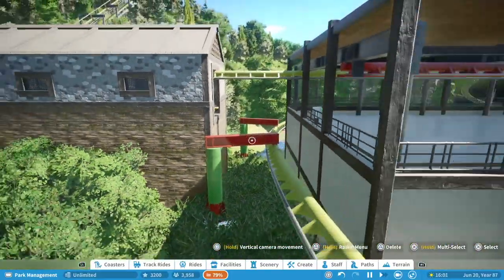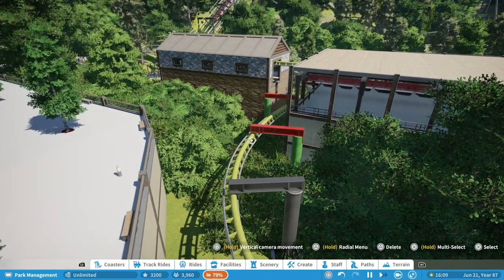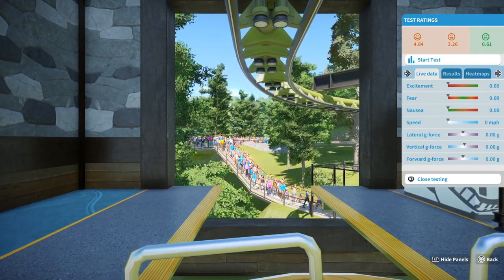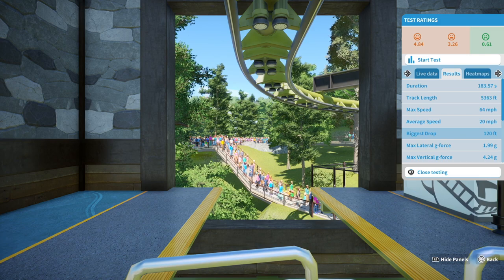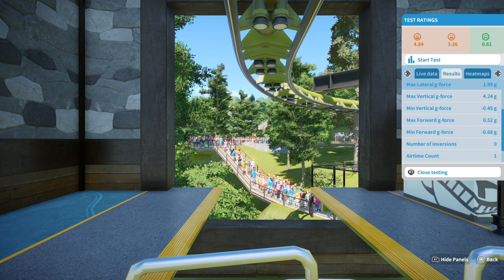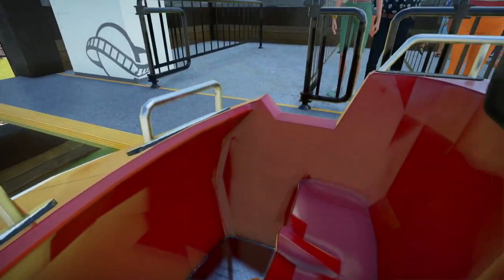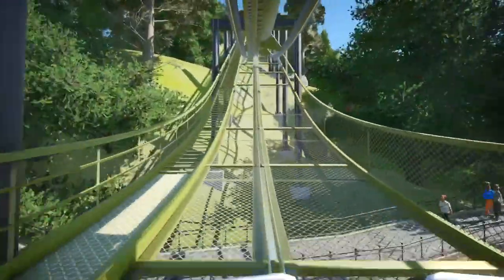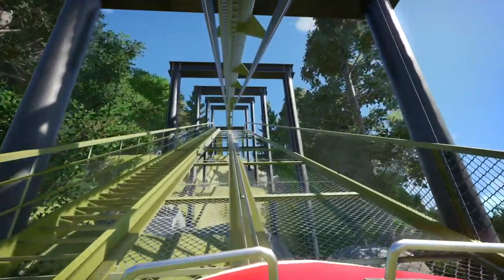Realistic Park Build Episode #7 (Wildwinds)/Building a Suspended Coaster/Planet Coaster (PS5)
Hello all and welcome to my new series!  In this seventh episode we will build a Arrow Suspended Coaster in a new area of the park.  The link to the park will be posted after the video releases.  Let me know your thoughts!

Frontier Workshop: